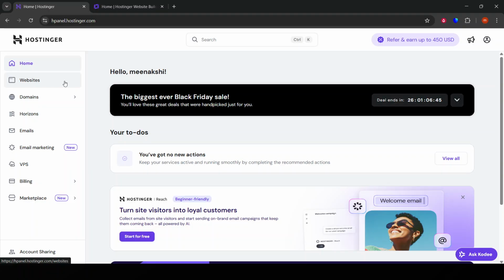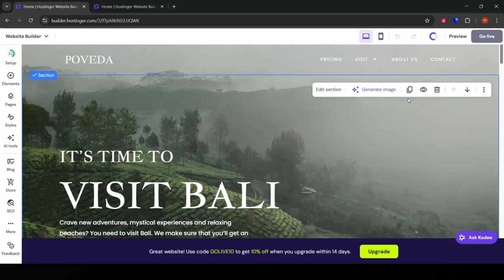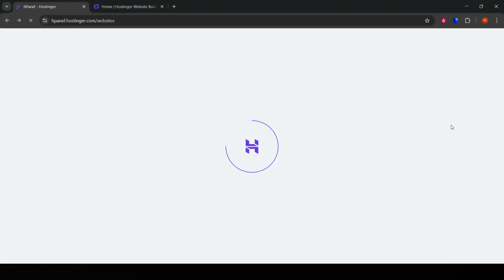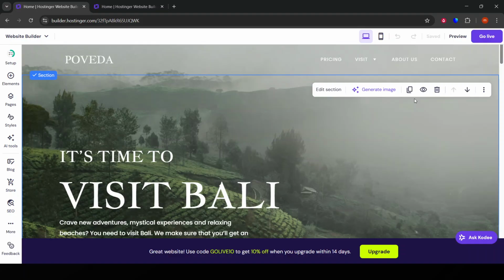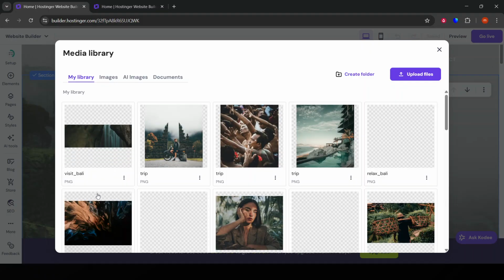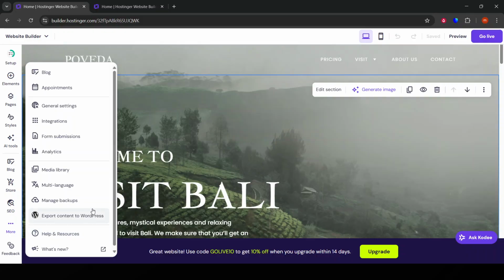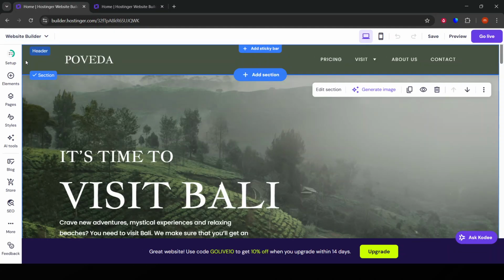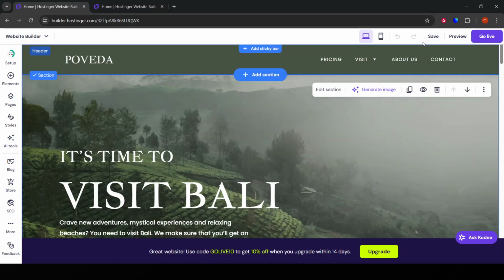How to Change Template in Hostinger 2026 (Step By Step)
Learn How to Change Template in Hostinger in this video.

In This Video, We'll Show You 👇
Hostinger Template Change
Hostinger Website Template
Hostinger Tutorial
Hostinger Website Design
Hostinger Wordpress Template
Hostinger Theme Change
Hostinger Website Customization
Hostinger How To
Change Template Hostinger
Hostinger Templates
Hostinger Website Builder
Hostinger Wordpress Tutorial
Hostinger Website
Hostinger Theme
How To Customize Hostinger Template
Hostinger Beginner Tutorial
Hostinger Design Tutorial